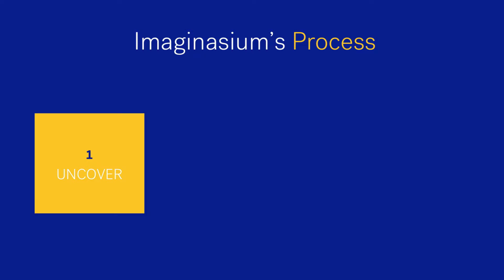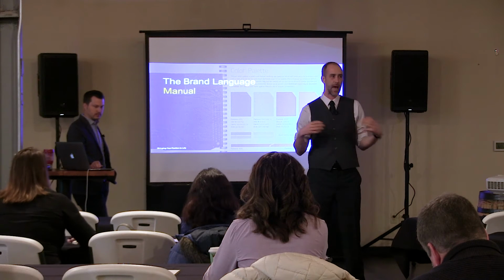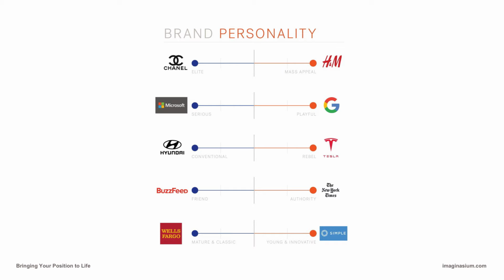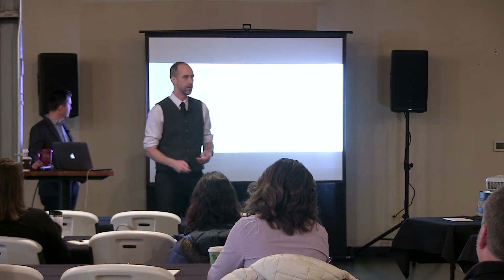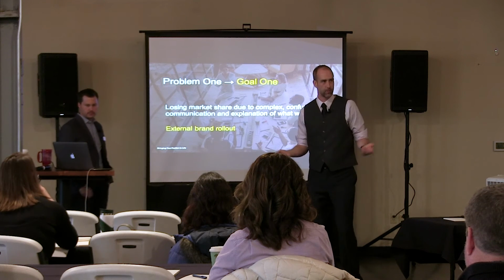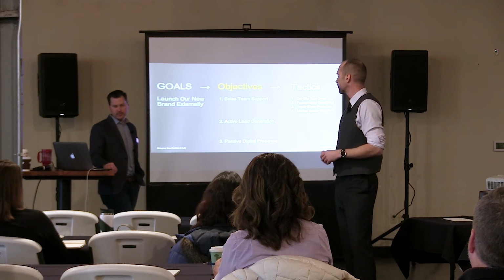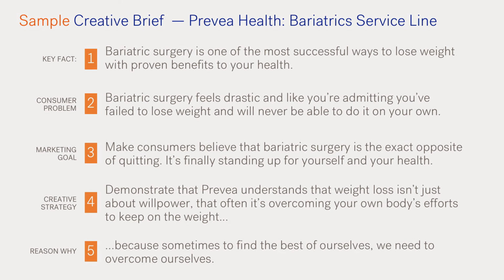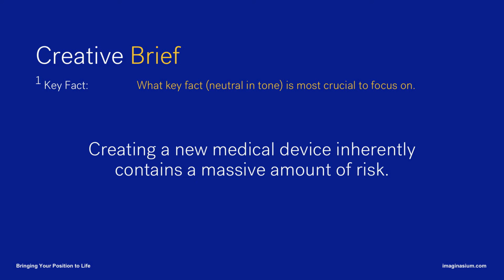Imaginasium | Coffee Shop 5 | Bringing Your Position to Life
Get practical tips on developing your brand’s personality, voice and style, along with strategies to differentiate yourself through consistent brand messaging.